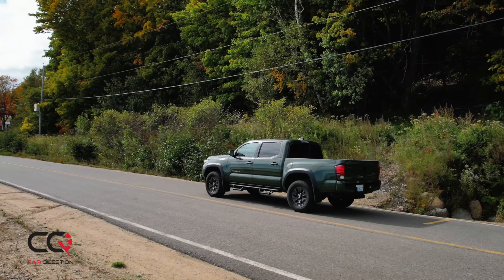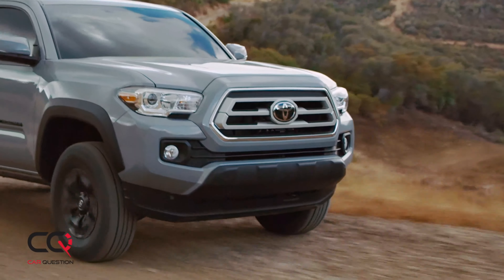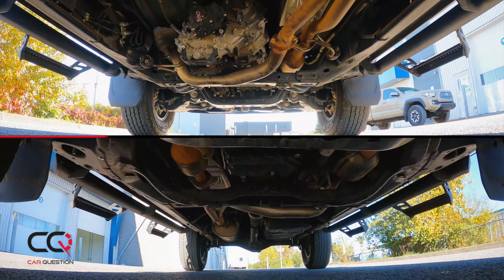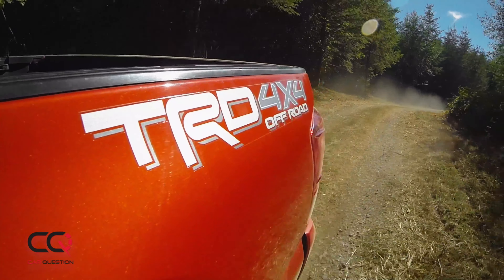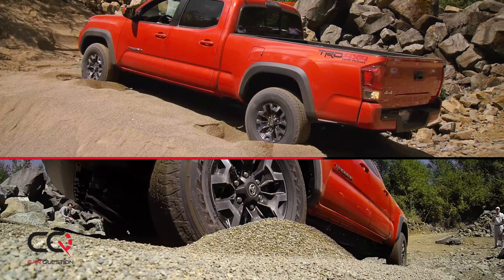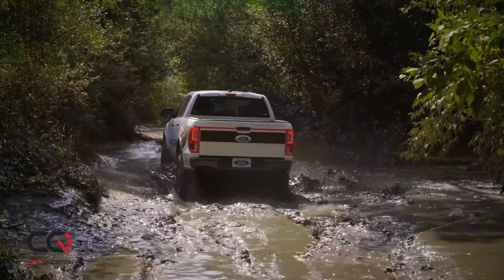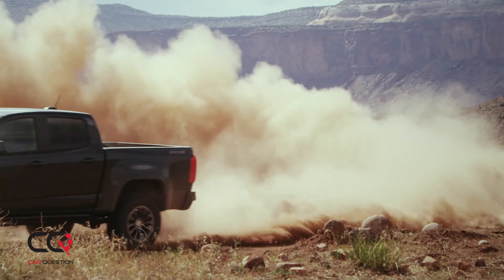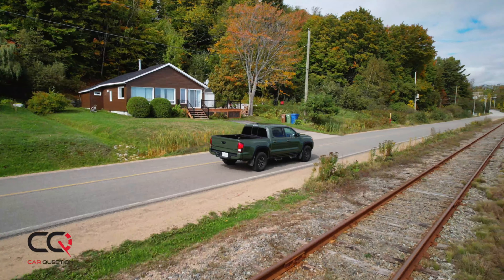Toyota Tacoma Trail Edition: It's time for a big change!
important note: The review is based on a 2021 Tacoma Trail, the 2022 Tacoma Trail moded was upgraded!

Features:
- 4x4-Only Trail Edition Features 28 mm Front and 13 mm Rear Suspension Lift
- New Bronze-Finished 16-inch Wheels Fitted with Goodyear Tires
- Heritage-Inspired Grille Added, Touts Unique Bronze-Finished Lettering
- Lunar Rock added to Colour Options for 2022

Also, they seem to have corrected the rear diff lock, no more Auto LSD! Tacoma Trail Edition gets upfitted with a standard locking rear differential to offer added traction when it’s needed most in slow-speed four-wheel-drive situations. Reinforcing the fact that some of the most important parts are the ones you don’t see, the undercarriage skid plates are borrowed from the TRD Off-Road grade to provide added protection.

The 2021 Toyota Tundra Trail:
This automatic transmission model is equipped with the Audio Plus package featuring Safety Connect. Other features include integrated Sirius XM satellite radio, unique 16” dark grey off-road wheels, a predator side-step bars, black badge covers, a power-adjustable driver’s seat, and unique interior accents.

One of the best and most versatile vehicles on the market is the leader in midsize trucks: the Toyota Tacoma. Introduced last year, the Tacoma Trail Edition based on the Tacoma 4x4 Double Cab returns this year with an emphasis on storage, style, added value, and off-road performance.

Under the hood, all Toyota Tacoma models feature a powerful and efficient 3.5L V6 paired with your choice of a 6-speed automatic or 6-speed manual.

Model Tested: 2021 Tacoma 4x4 Double Cab 6A SB Trail Army Green $49,359.00

Base price: 2022 Tacoma 4x4 Double Cab 6A $42,249.00

Chapter:
0:00 Toyota Tacoma Trail review
0:38 exterior
1:32 Road Handling and Performance
2:10 Paint quality
2:30 Trd Off road or Trail mode
3:05 Crawl mode
3:47 Ford Ranger
4:28 Honda Ridgeline
4:49 Chevrolet Colorado | GMC Canyon
5:12 Ford Maverick
5:41 Reliability over comfort

Competition in the Compact Pickup Truck segment: Honda Ridgeline | Ford Ranger | Chevrolet Colorado | GMC Canyon | Toyota Tacoma | Ford Maverick | Hyundai Santa Cruz | Jeep Gladiator | Nissan frontier

 @Toyota USA
 @Toyota Canada